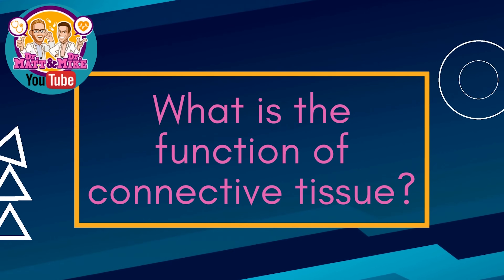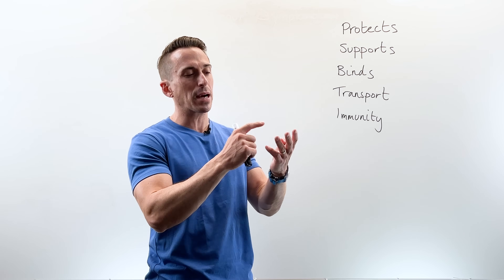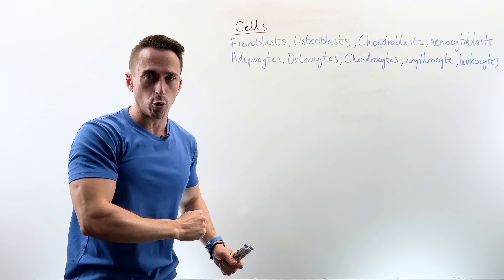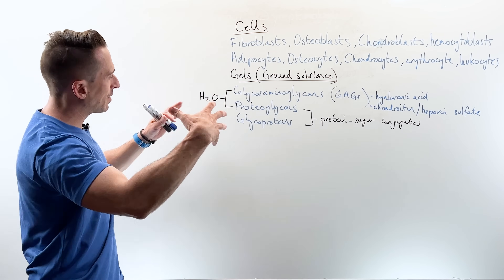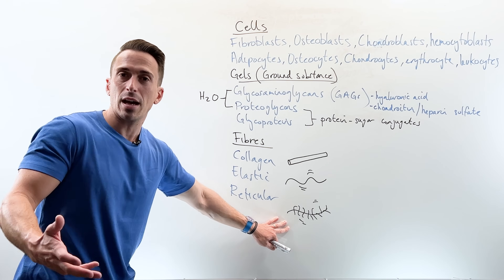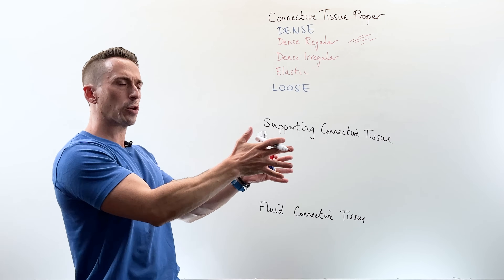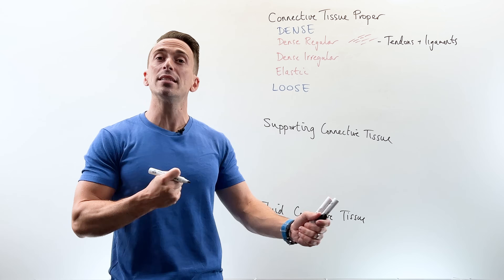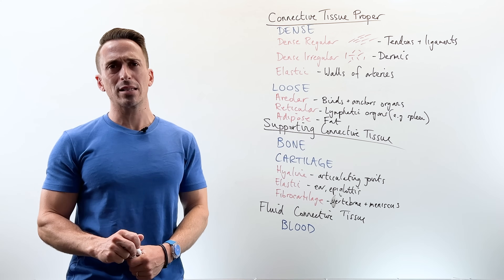Connective Tissue | Everything you need to know!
In this video, Dr Mike explores the function, histology, and classification of different types of connective tissue!